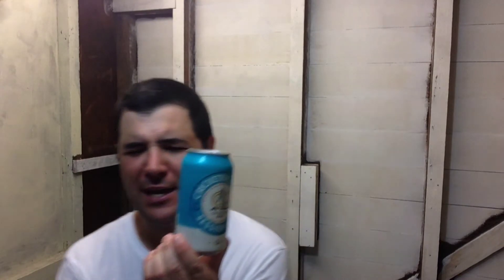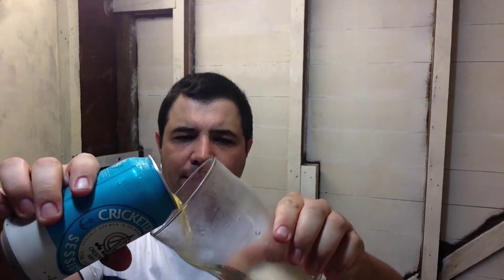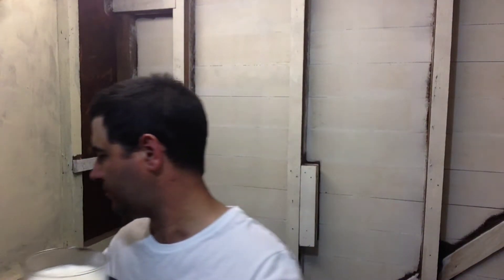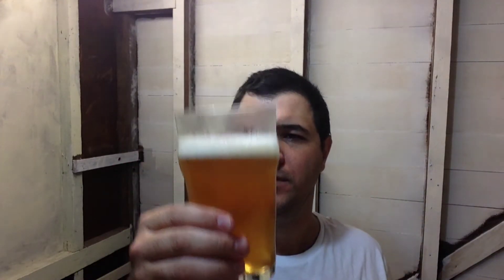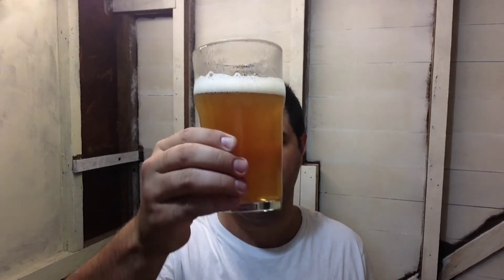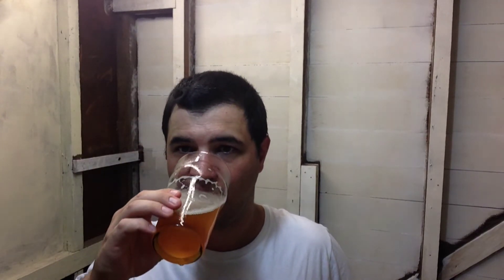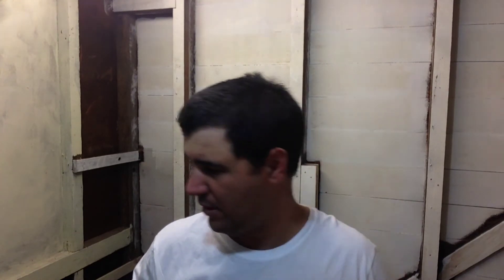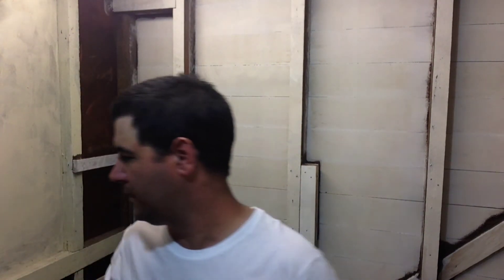Cricketers Arm Session Ale Review By Gez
Session beer for all ocassions maybe?